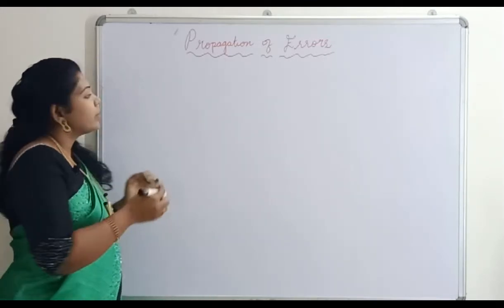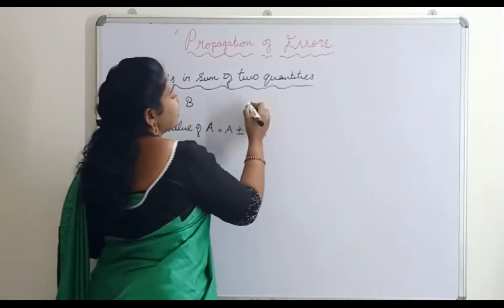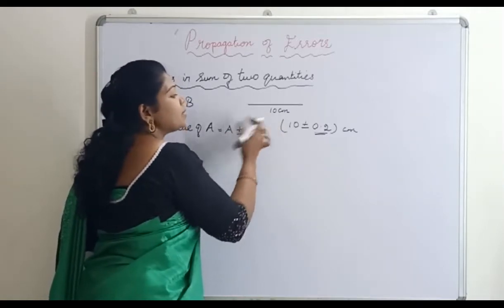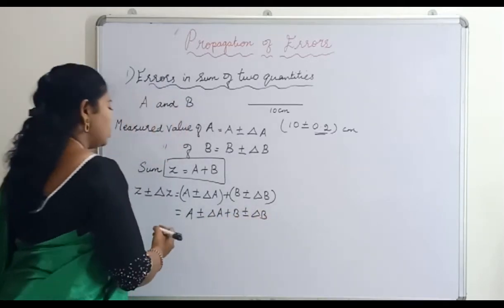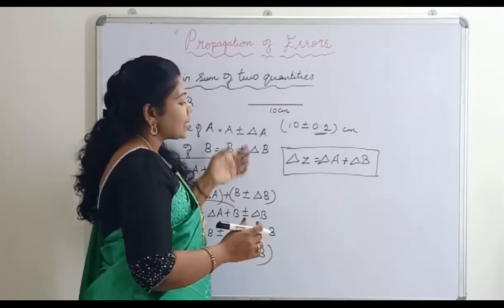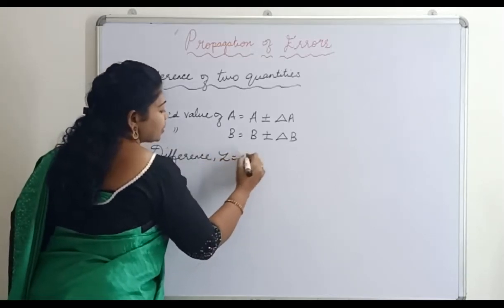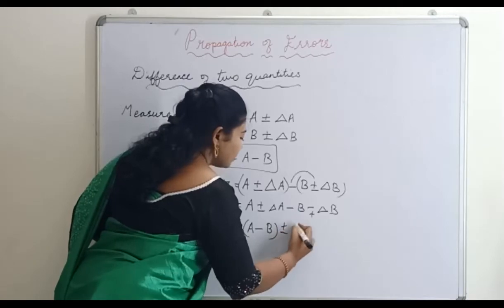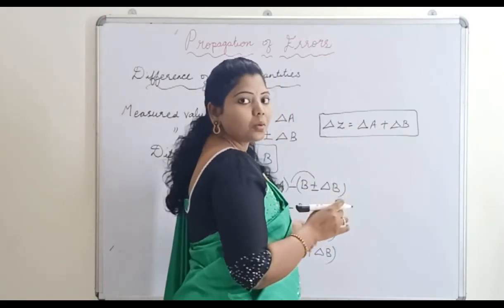XI Physics Unit 1(Part 7) - Nature of Physical World And Measurement - (State Board)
Errors in the SUM of two quantities
     Errors in the DIFFERENCE of two quantities